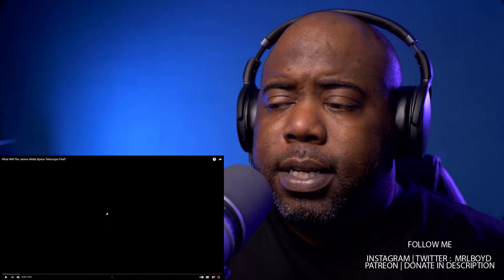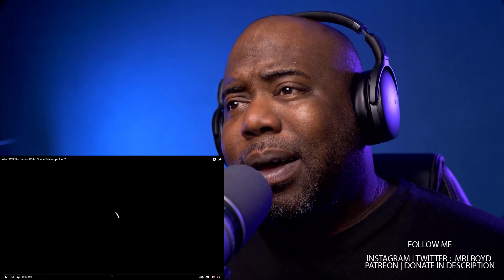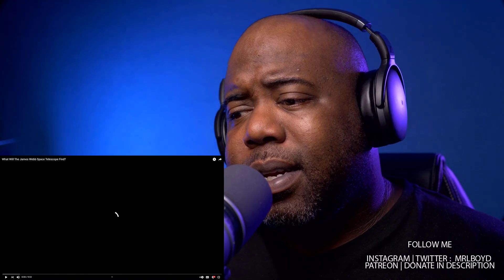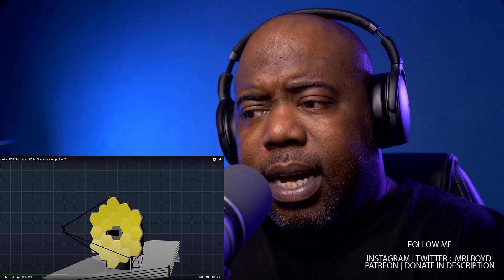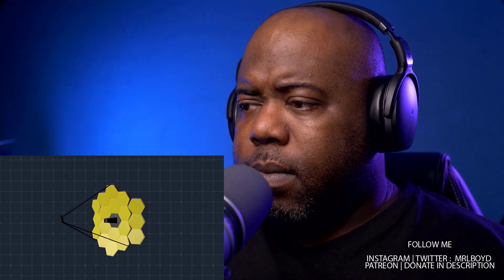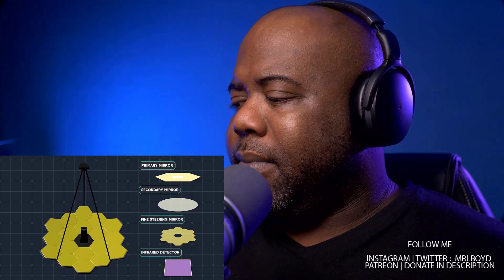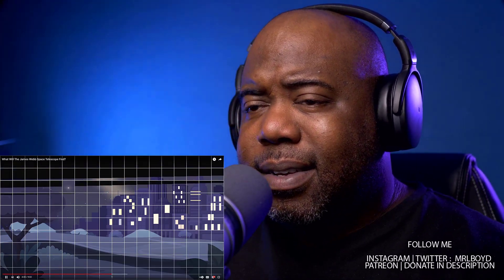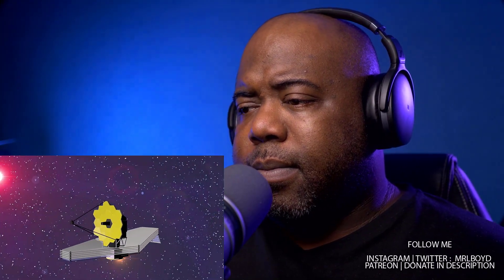NASA BUILT A TIME MACHINE!! What Will The James Webb Space Telescope Find?